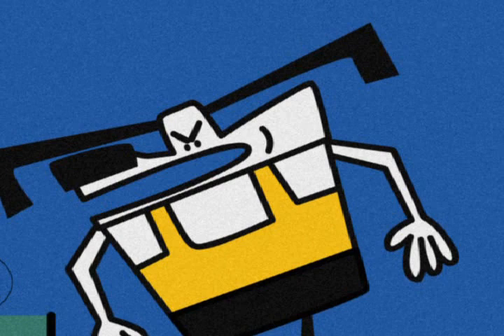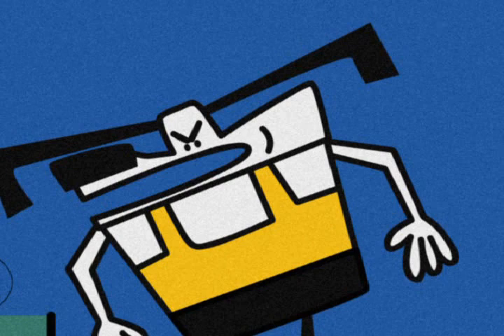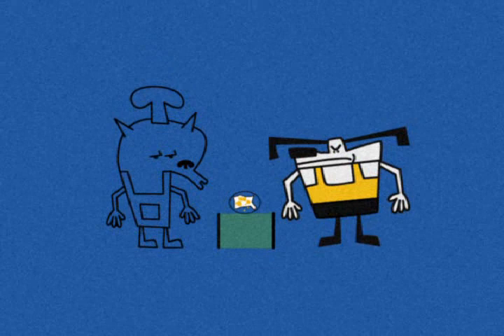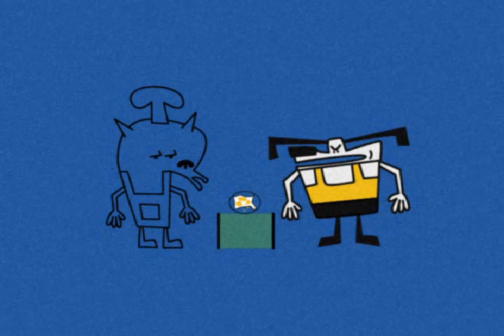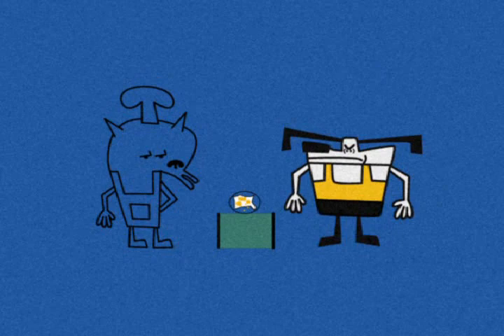breakdown at the tasty taco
uh oh, barkley wants beef again...